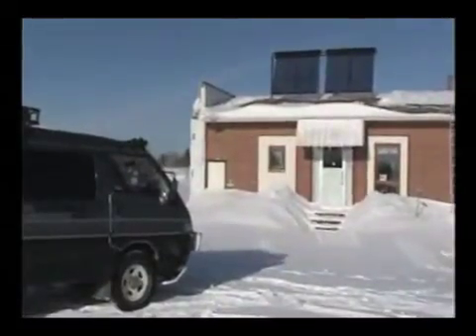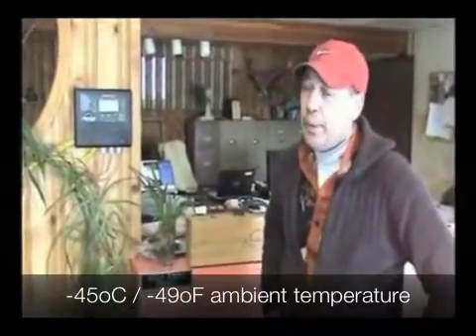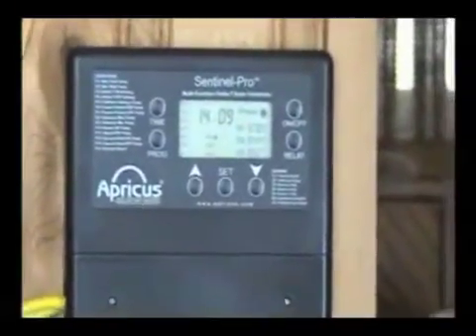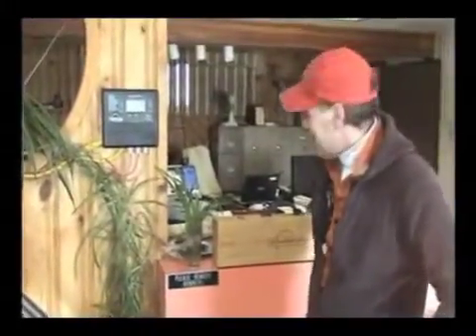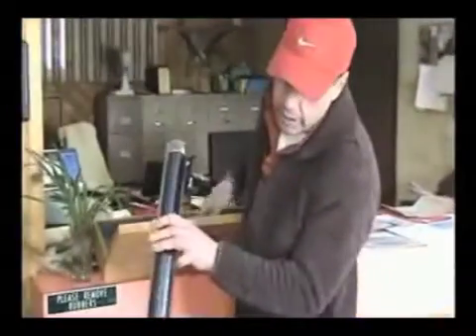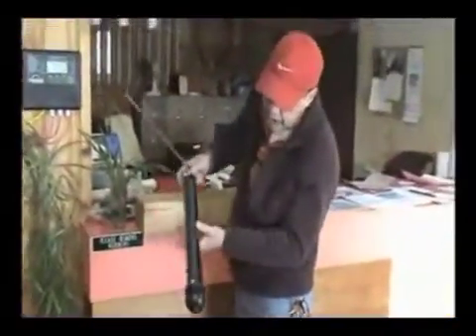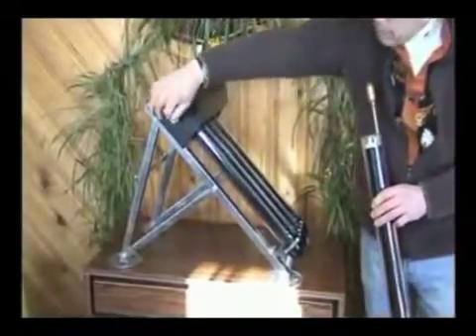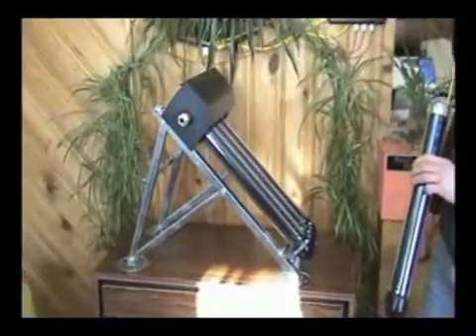Apricus collector in -45oC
Installation by mysolarworld.net in SK, Canada.  The outside temperature was -45oC and the collectors were producing enough heat to shower!